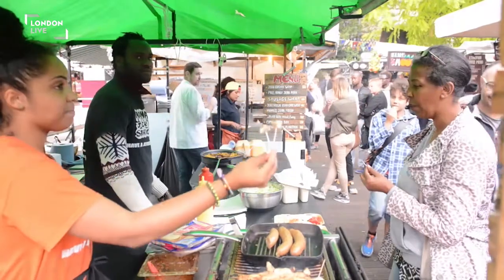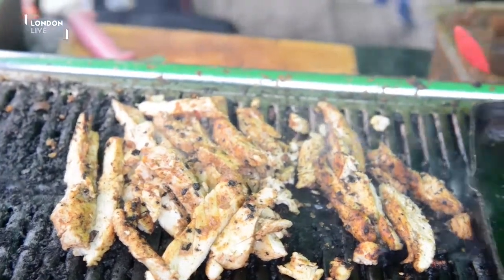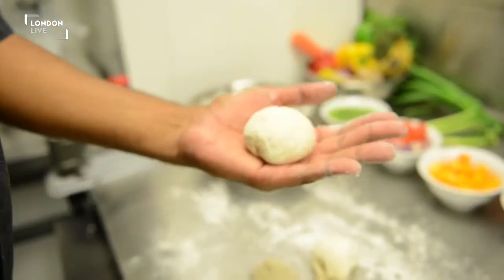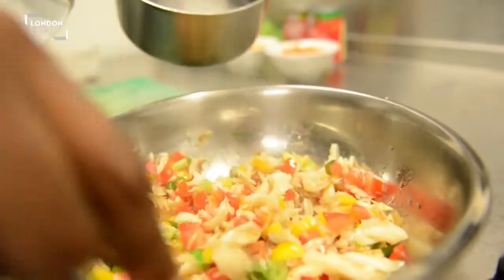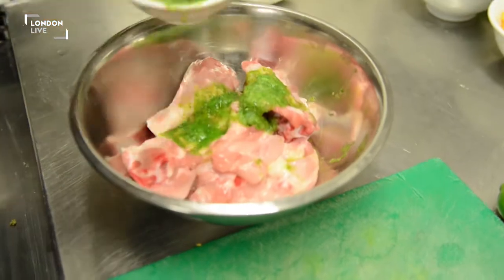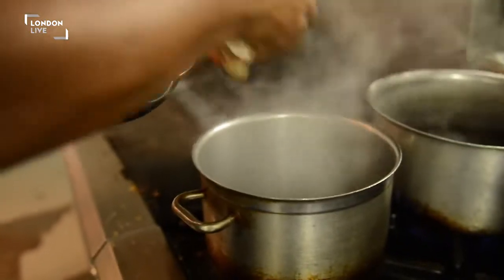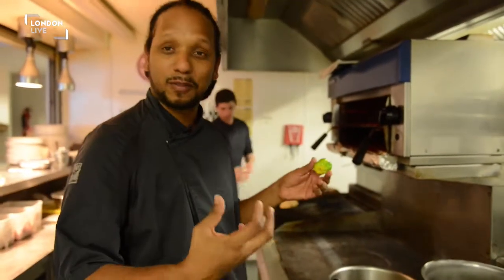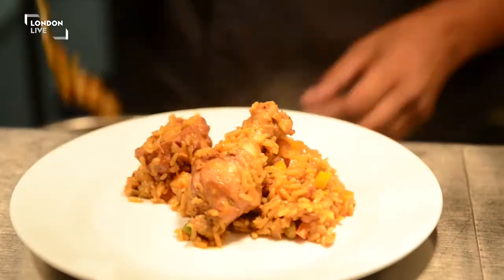Food is huge at Notting Hill Carnival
Carnival caterers are making all their preparations for the Notting Hill Carnival celebrations.